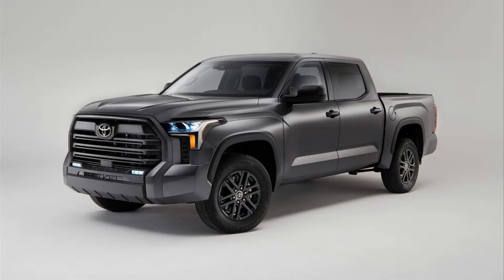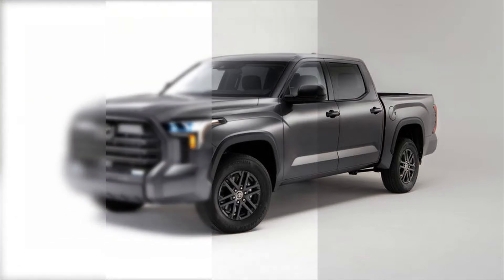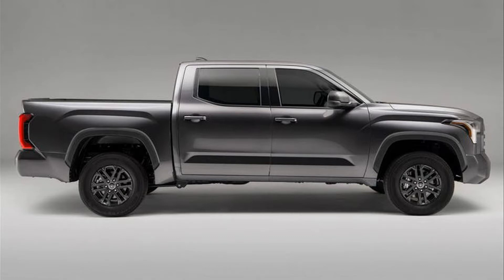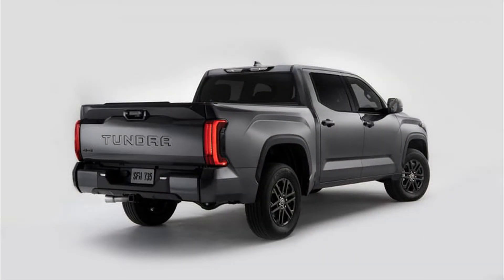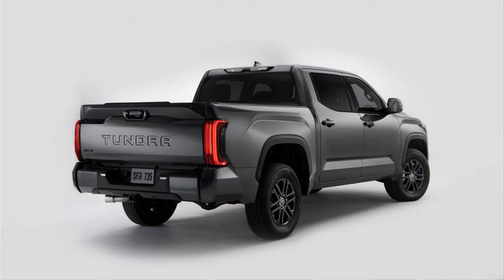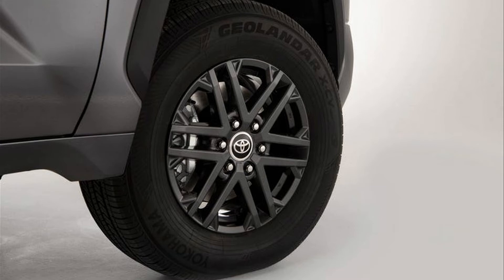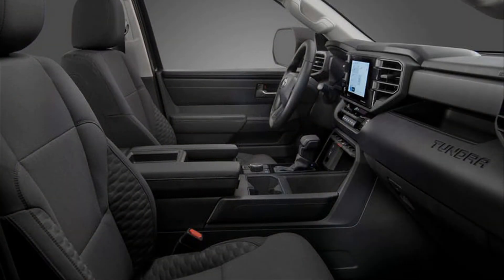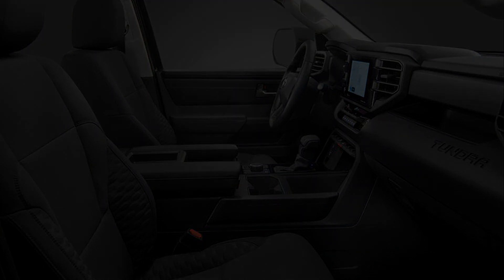2023 Toyota Tundra Pickup Adds SX Trim | S7Car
The Toyota Tundra pickup is just coming off a long-awaited redesign that arrived for 2022. In the year immediately following a major model change, we'd expect only minor tweaks, and that's exactly what the Tundra has in store for 2023.